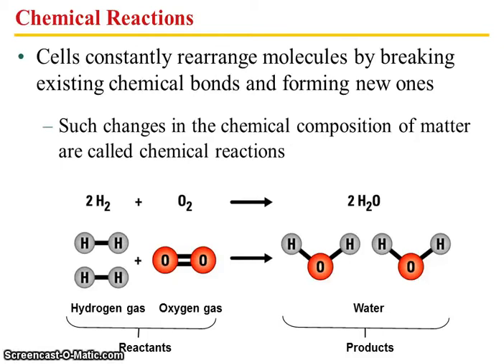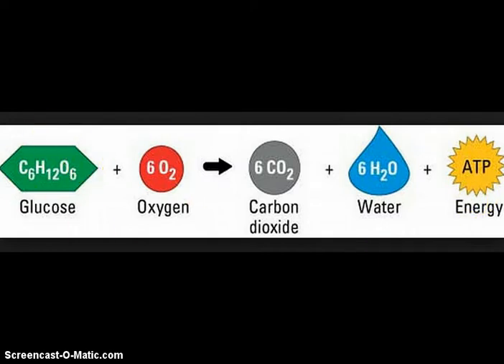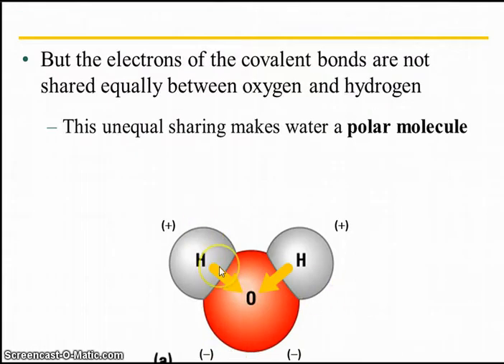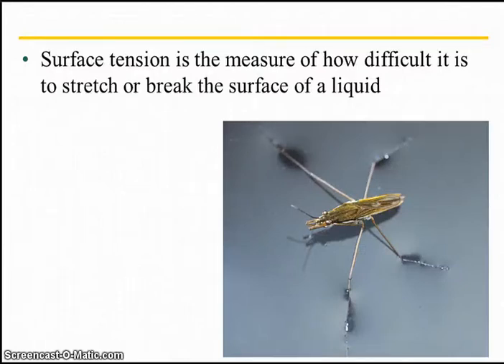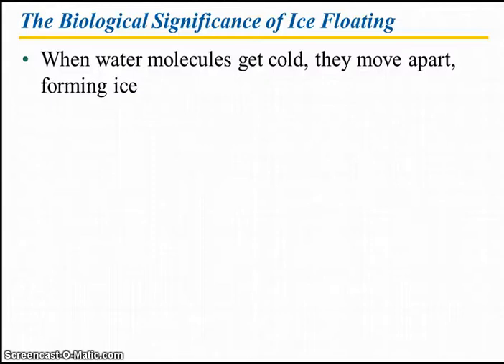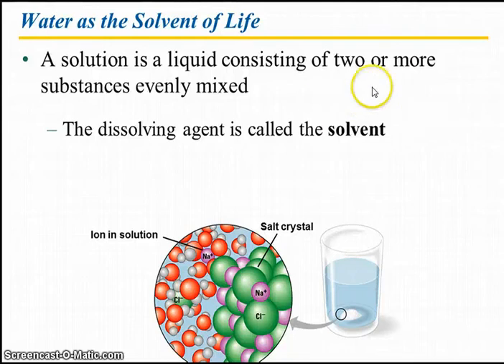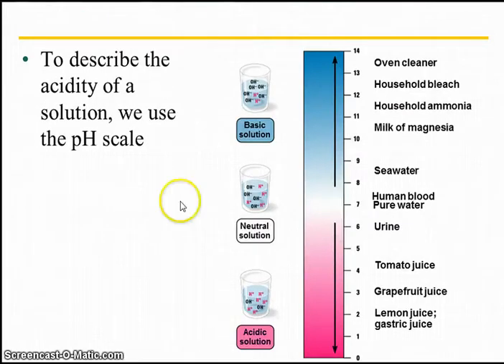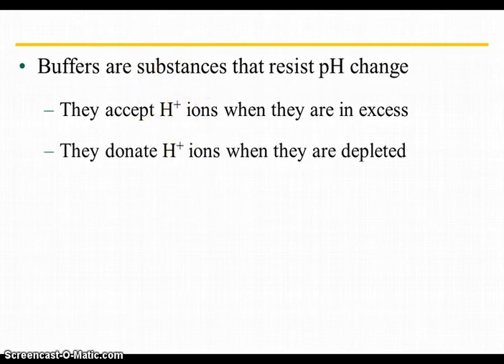Bio 112 Chapter 2 (Part 2): Chemistry